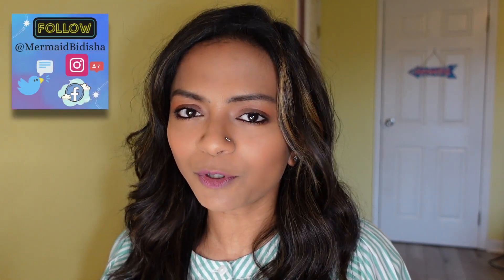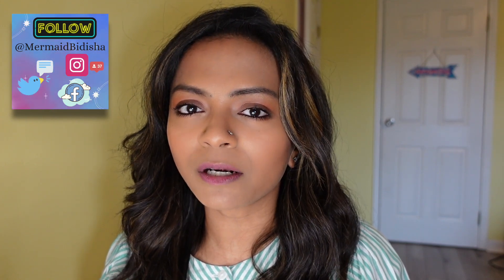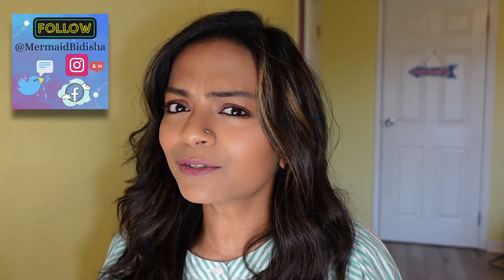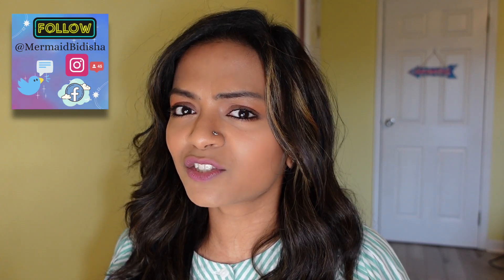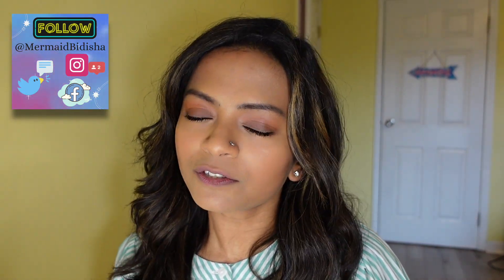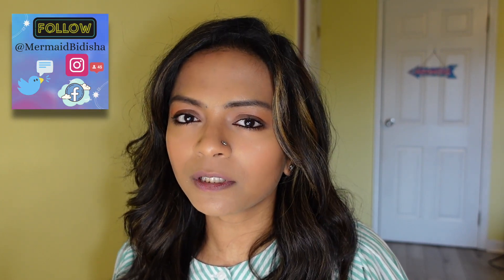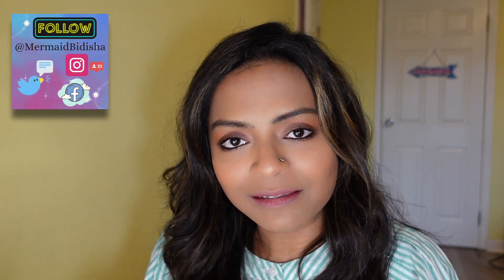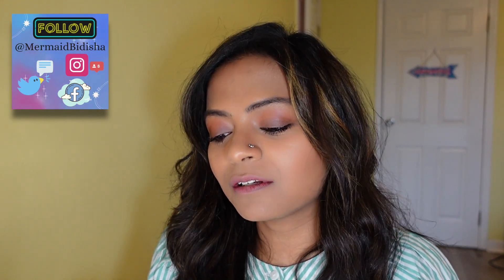REVLON LIPSTICK - Mermaid Bidisha's TOP PICKS | BROWN SKIN MUST HAVE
Revlon Super Lustrous range is my all time favorite.